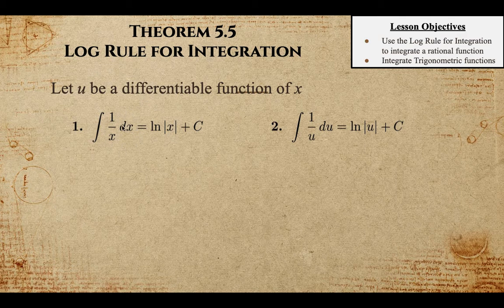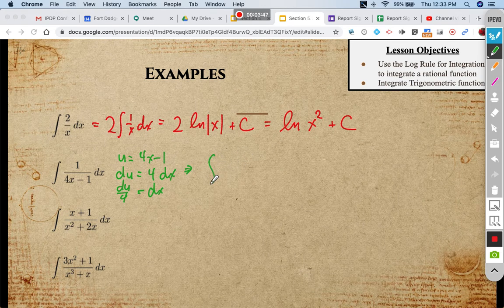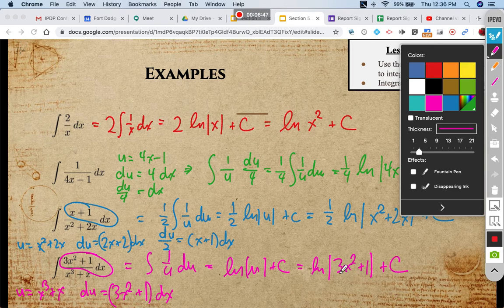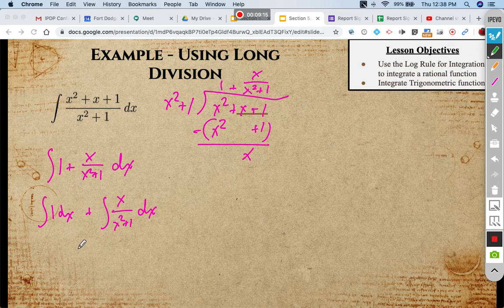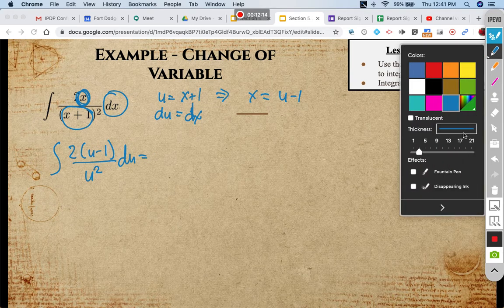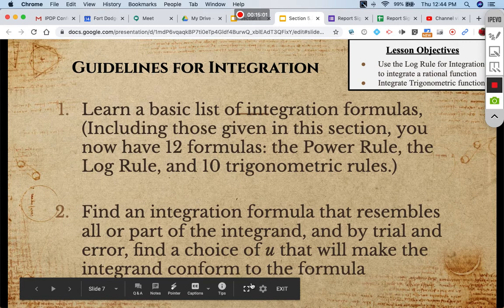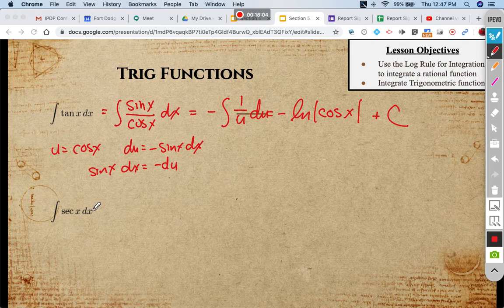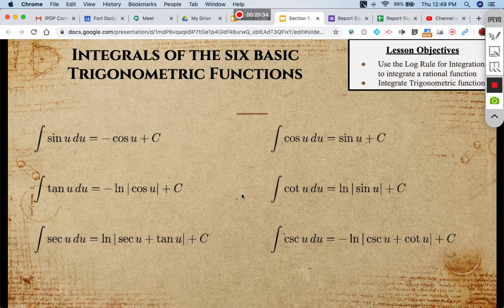Calculus 1 Section 5.2 The Natural Log: Integration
Working examples of integrating and the natural log function.  Find the integrals of the other 4 trig functions.